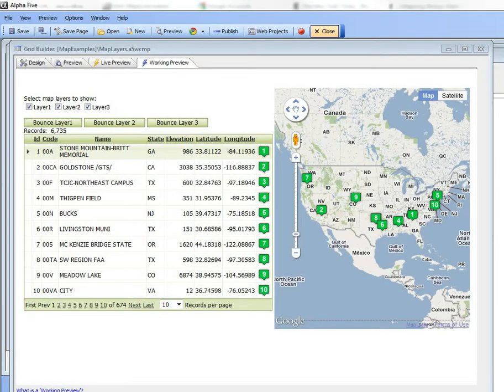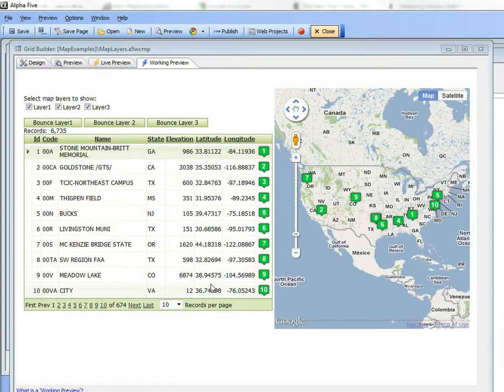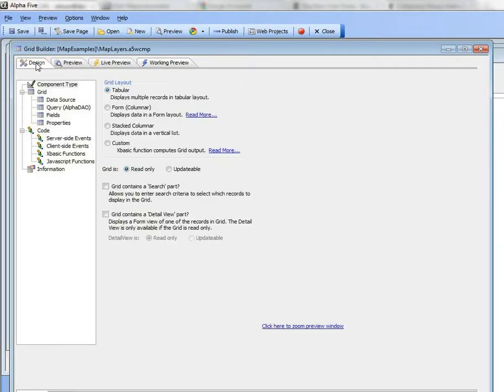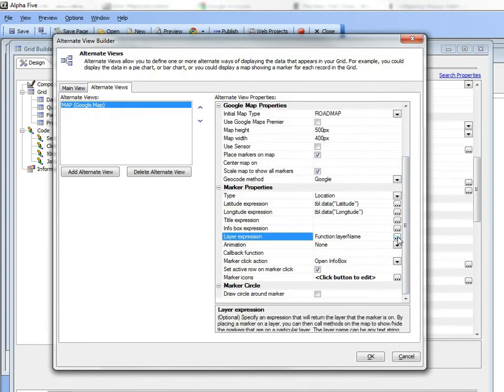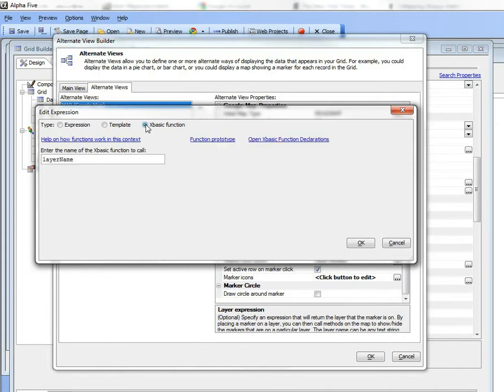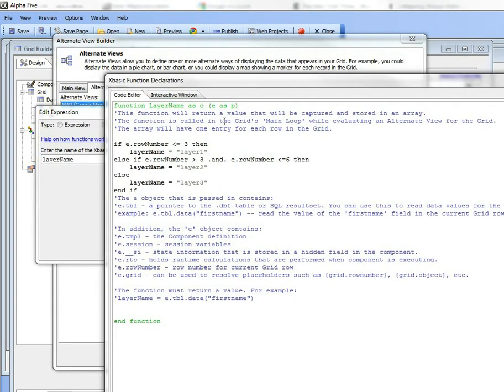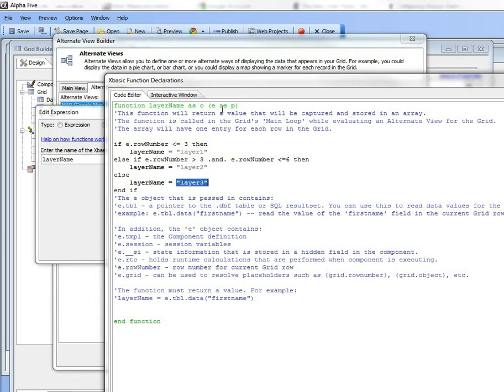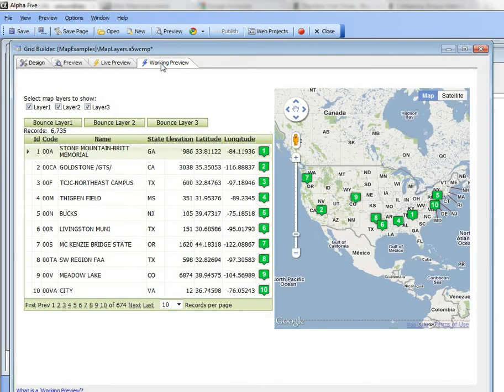Google Mapping Map Layers Part 1